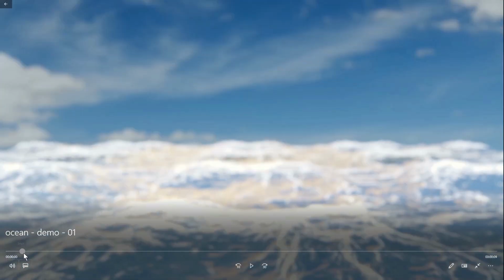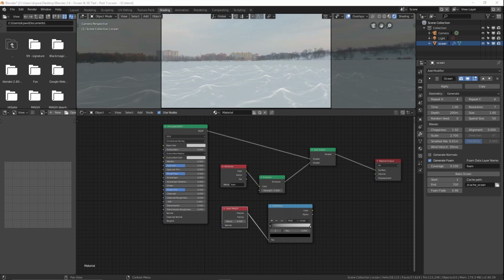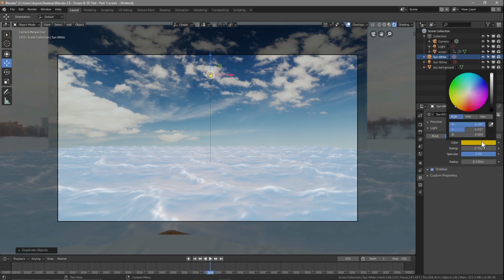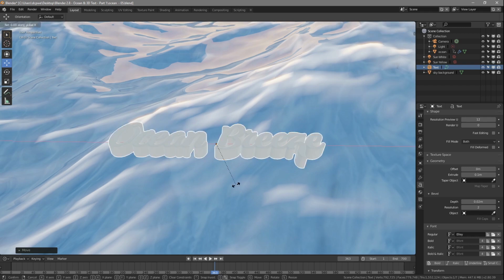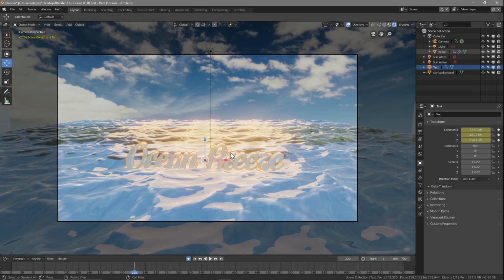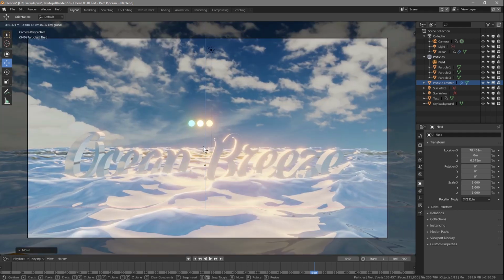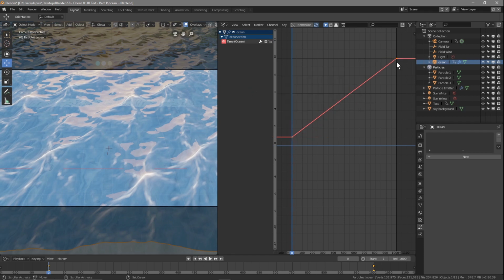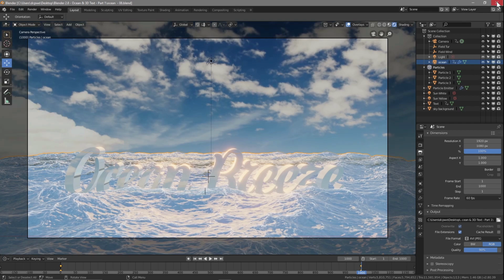Blender Ocean Tutorial - Blender 2.8 Eevee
In this video tutorial I will show you how to create an Ocean using Blender 2.8. We will also add some 3D text, particle simulation and HDRI Lighting. We will bake the ocean is hi-resolution and export as a video file.

blender 2.8, Blender Eevee Ocean tutorial, Blender 2.8 Ocean Animation, Blender Ocean Beginners Tutorial